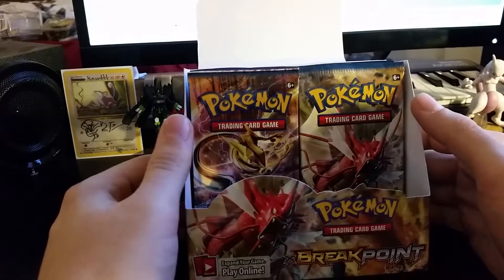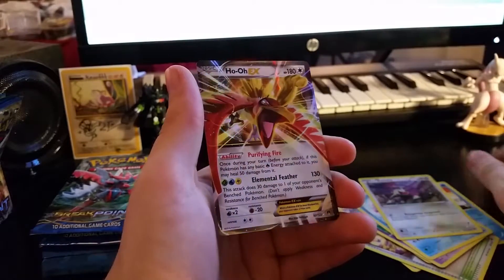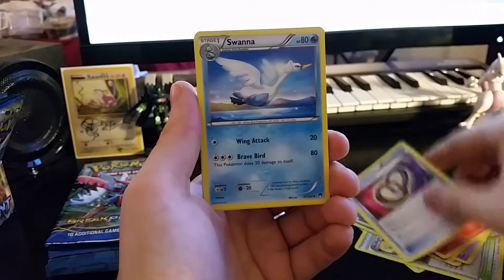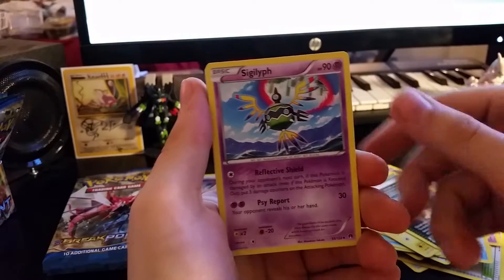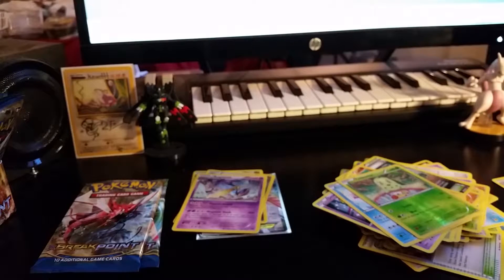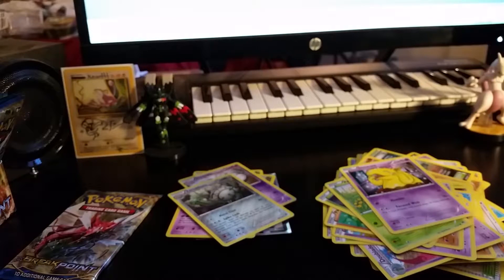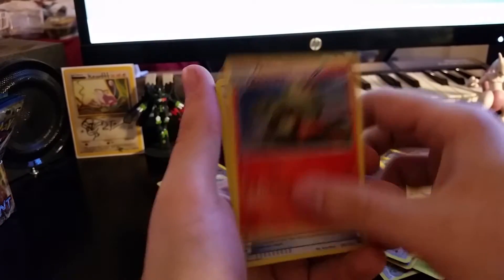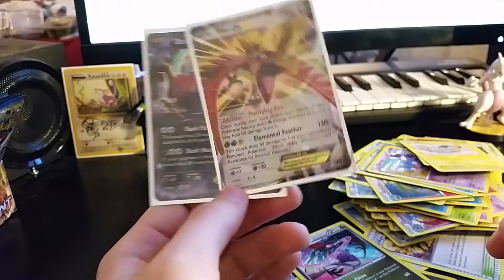Weekend Unboxing: Pokemon BREAKPoint Booster Box - Part 3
Hello everyone! Here I open 9 packs out of a Pokemon BREAKPoint booster box!

Follow me on these sites below if you enjoy my content!